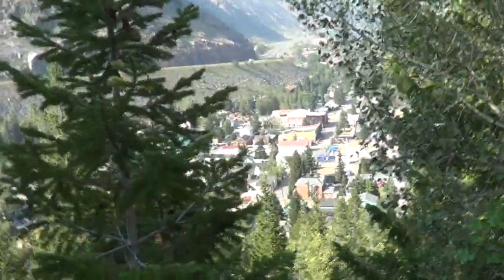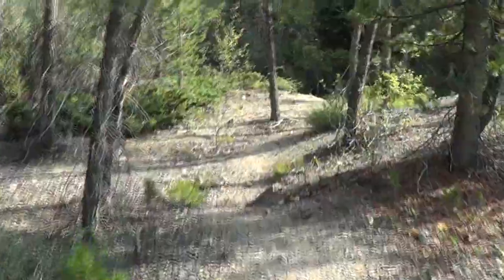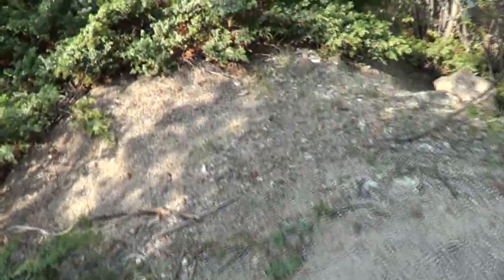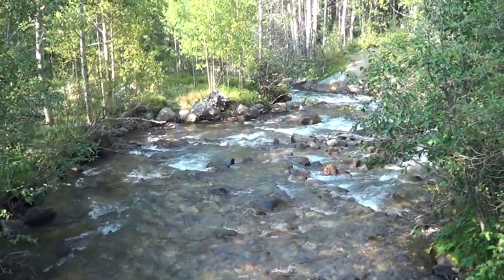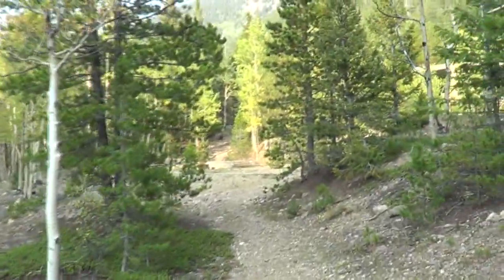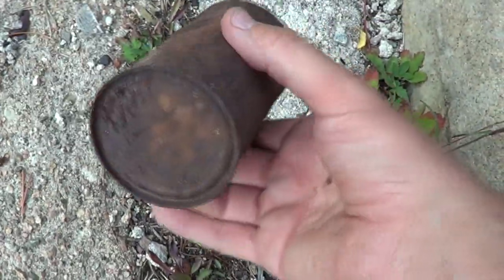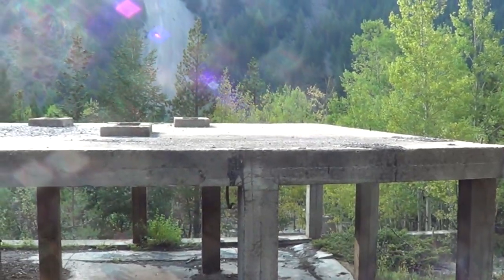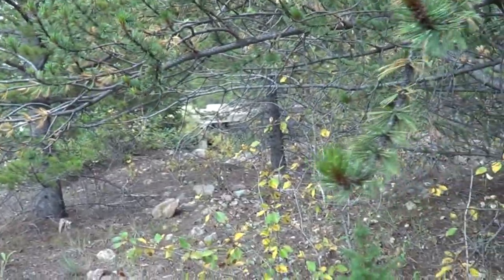Abandoned Gold Mill - Colorado Central Mill / Silver Dale, CO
Today on Guanella Pass I pulled over and found a cool little spot and found some artifacts from back in the day!